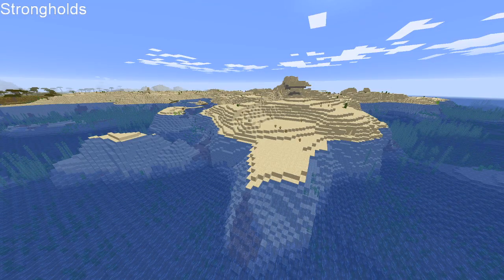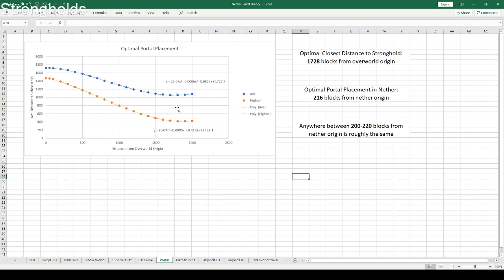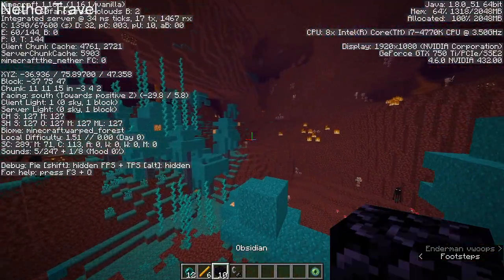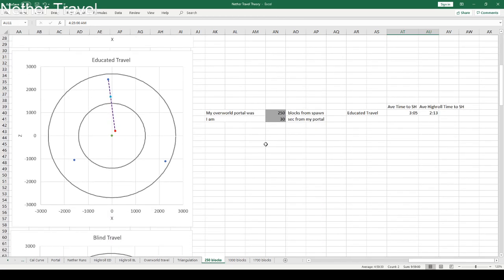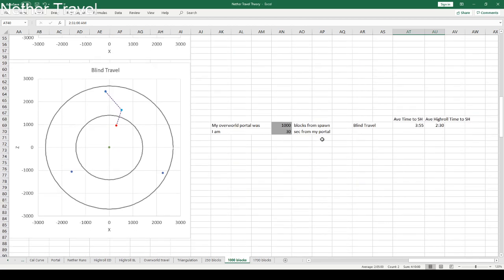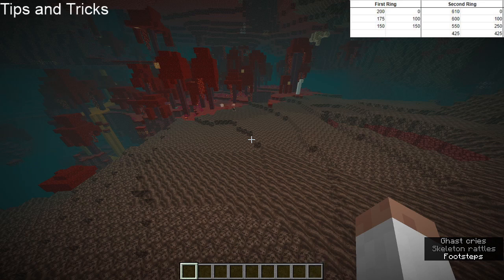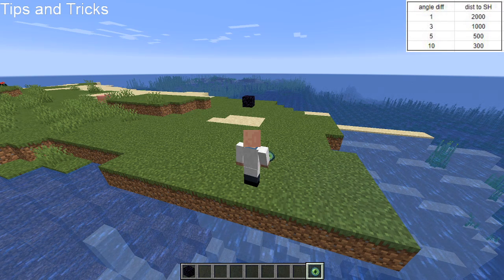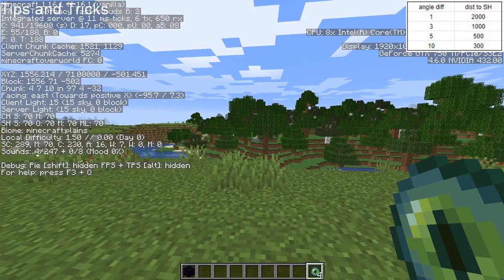Speedrunners Guide to Nether Travel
Huge shoutout to Sharpieman20. If you would like automatic calculation commands in your twitch chat you can find Sharpie's Nether Commands in the outro tab in the google doc.

Calculators: Multiple automated stronghold calculators have been developed. Cudduw's is currently the most common

Intro: (0:00)
Strongholds: (1:15)
Nether Travel: (6:21)
Tips and Tricks: (18:39)